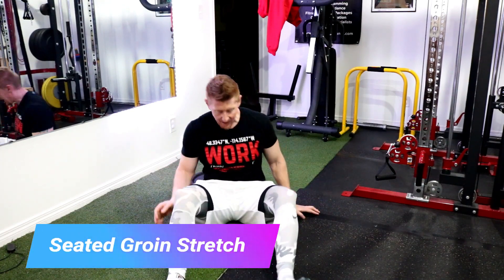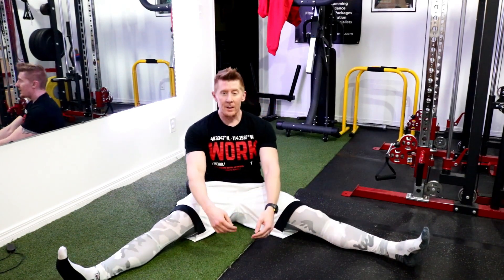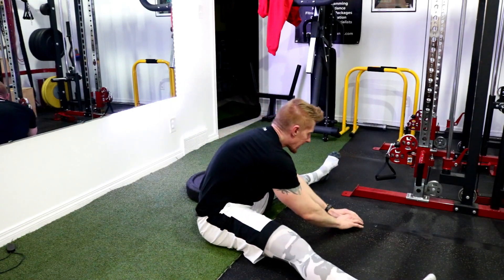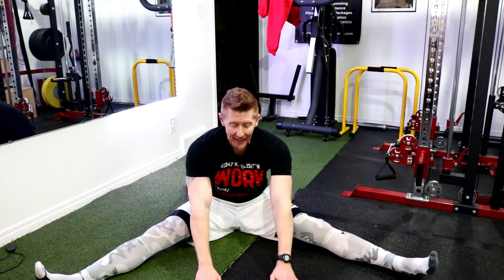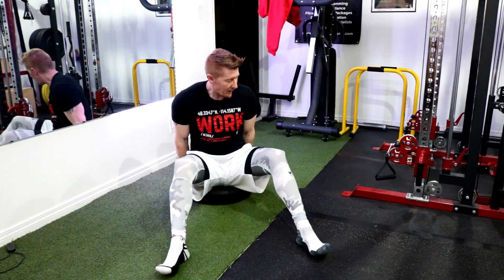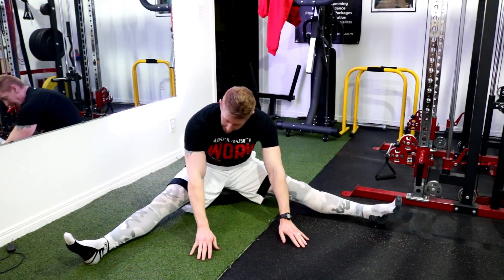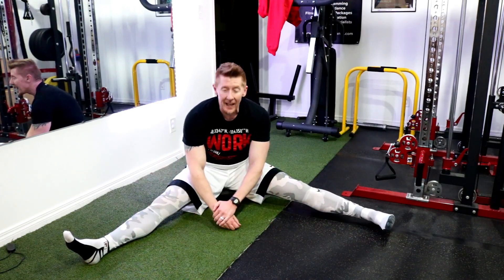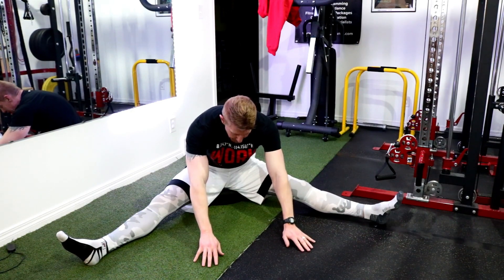Seated Groin Stretch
use a yoga block or stack plates and place under your butt so you can reach further